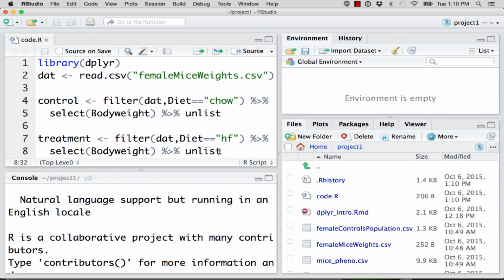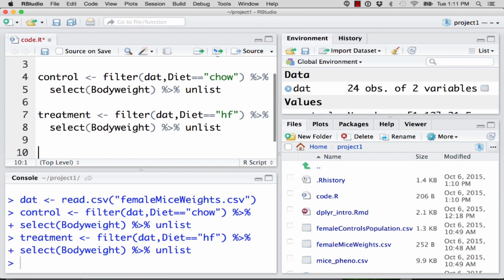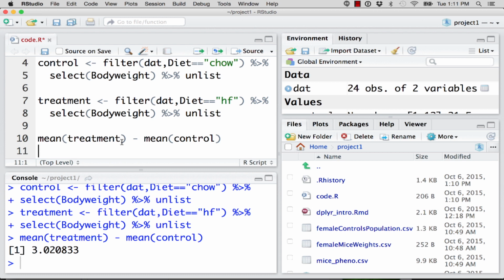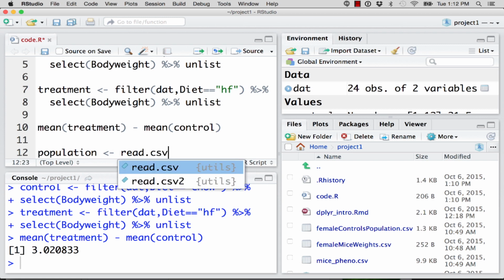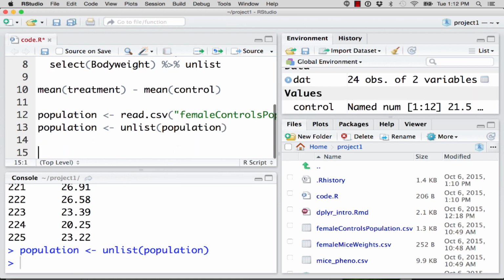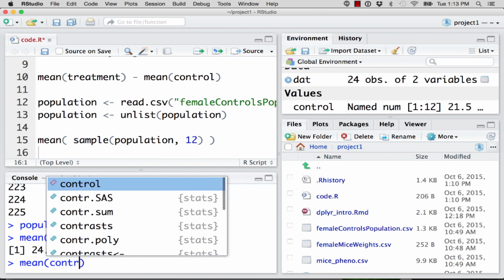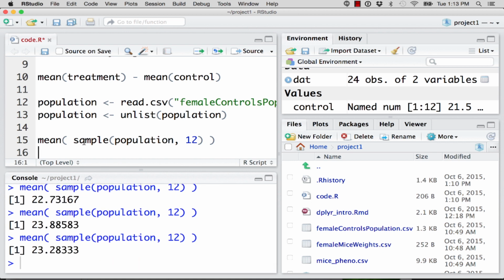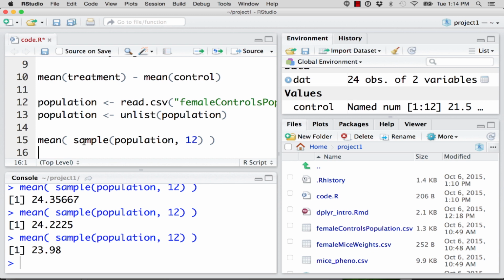HARPH525T115-V037700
datgen_v3x_s--_ss--_u--_c--_10062015_screencast_t10_edxmstr_v1.mp4